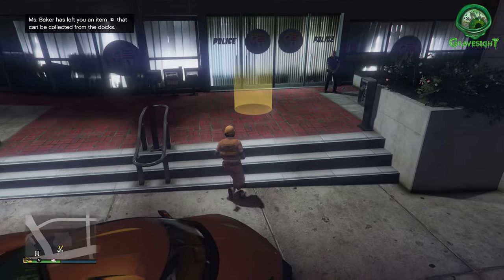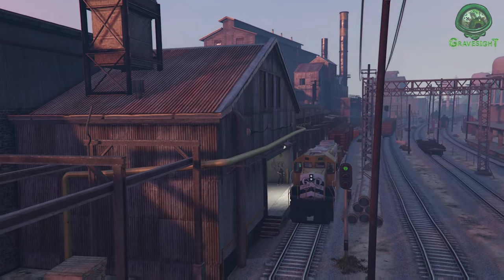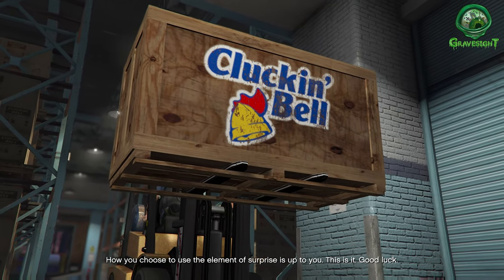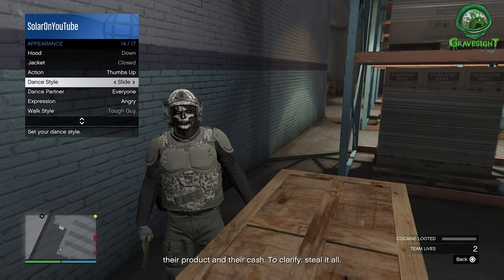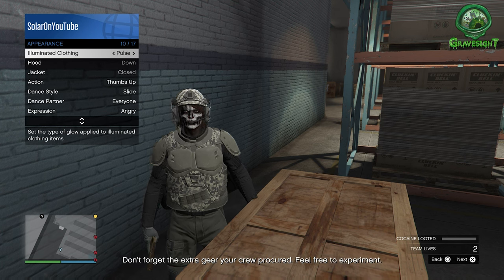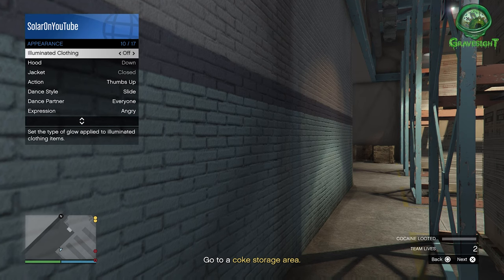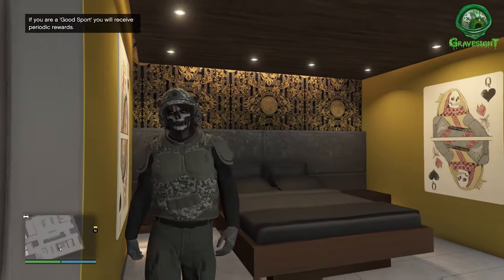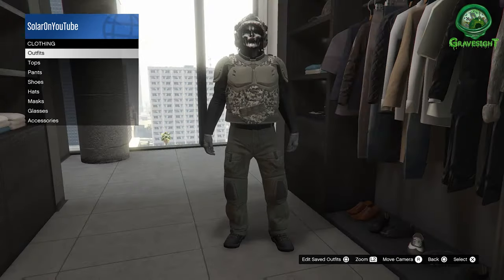How To Get Finale Outfits - GTA Online Cluckin' Bell Farm Raid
This video shows how to get the finale outfits fromthe cluckin' bell farm raid in grand theft auto online so you can keep them and save them so you get to pull the outfits easy and fast completly solo